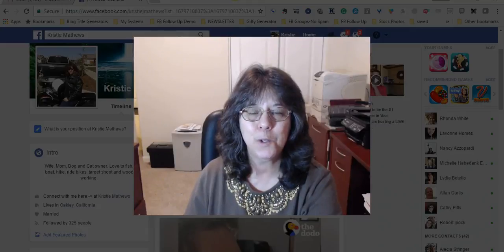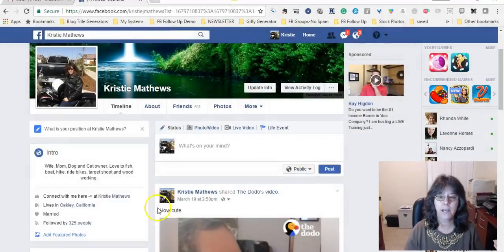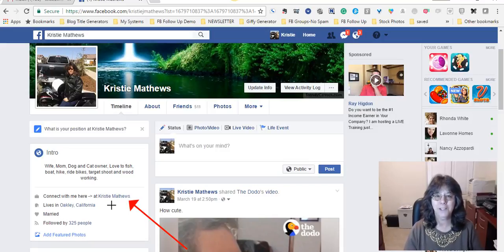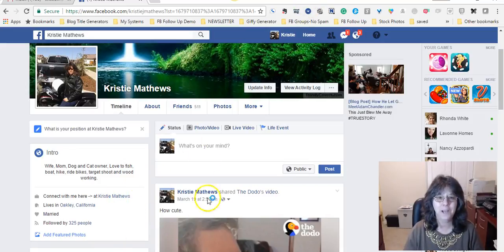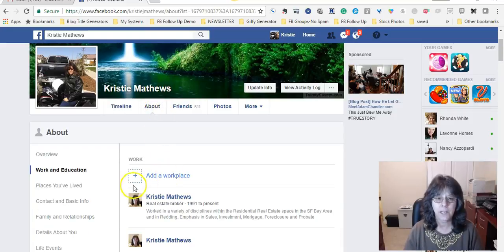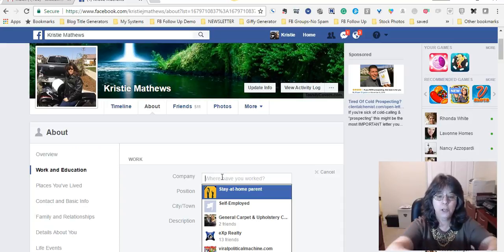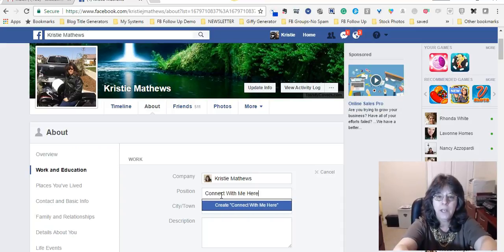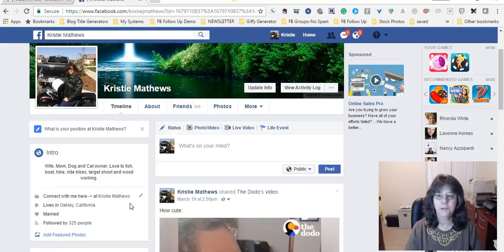How To Link Your Facebook Fan Page to Your Facebook Profile Page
This short video will show you how To Link Your Facebook Fan Page to Your Facebook Profile Page.